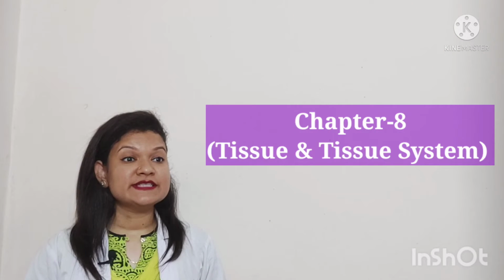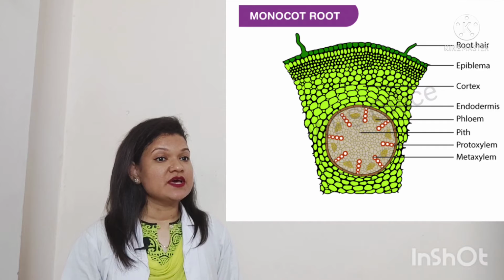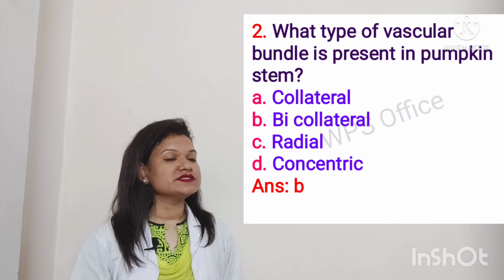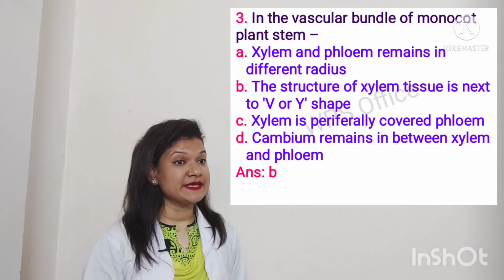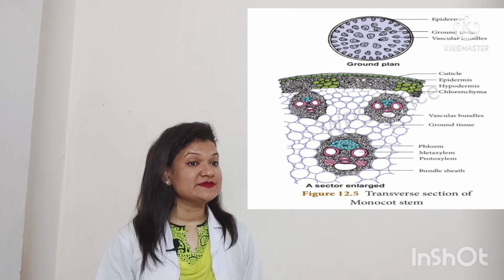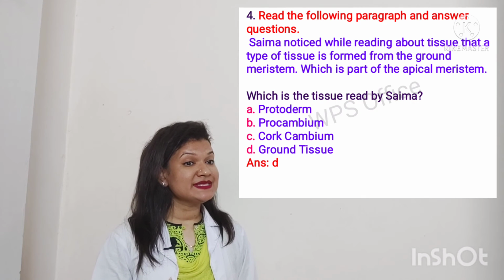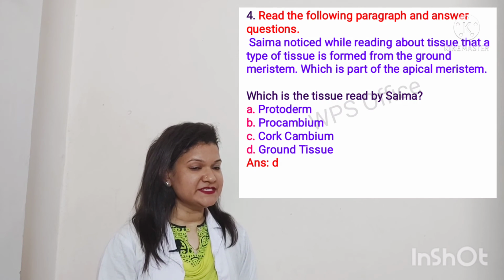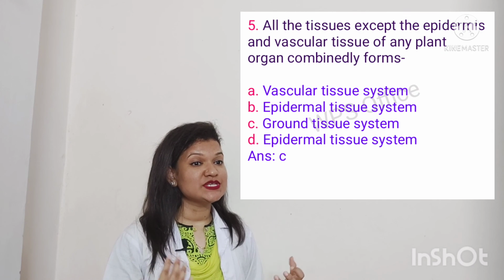XI/XII; EV; Botany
Chapter- 8
Tissue & tissue system